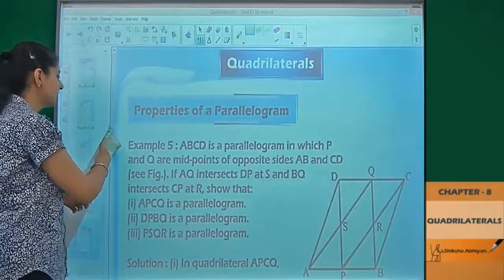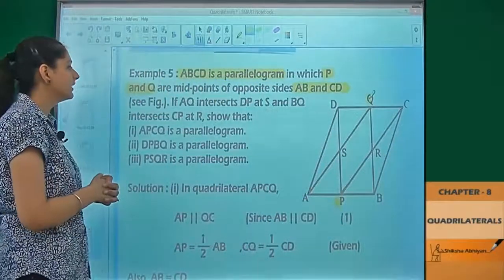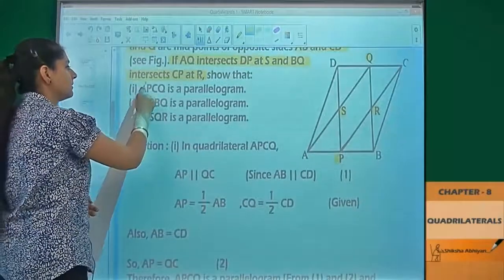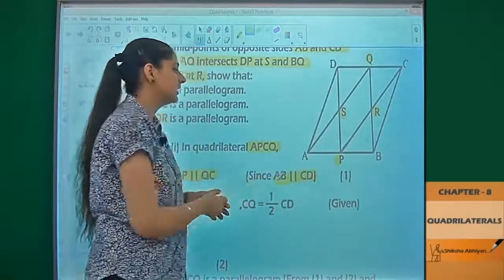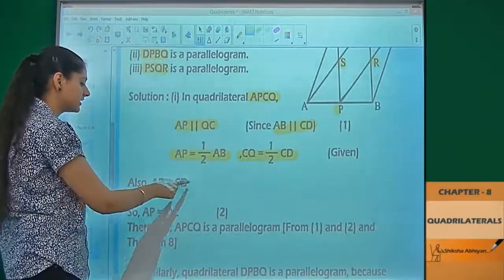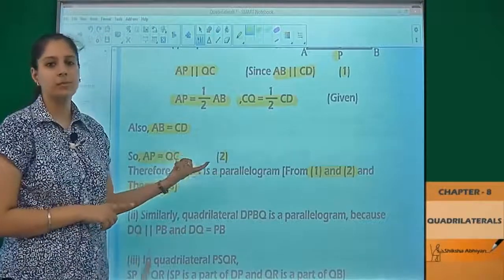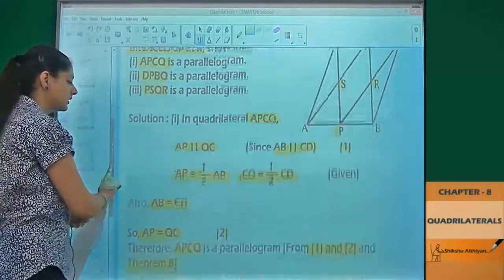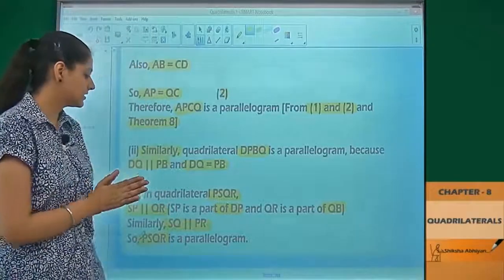Quadrilaterals, Part 15 ( NCERT Example 5 ) - CBSE class 9 Maths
In this video, a few NCERT exercise practice questions are solved based on the theorem that a Quadrilateral is a Parallelogram if a pair of opposite sides is equal and parallel for your understanding.

This video is a part of series for chapter “Quadrilaterals”, CBSE Class 9 Maths. In this series, we have completed all the concepts, examples and the entire NCERT exercises. It is the part of an initiative taken to provide quality online education to students free of cost on YouTube.